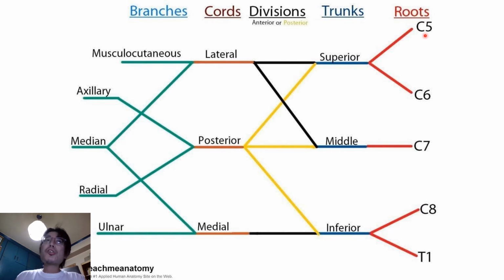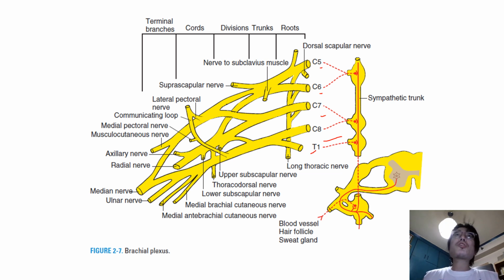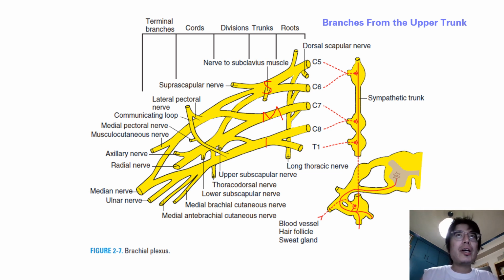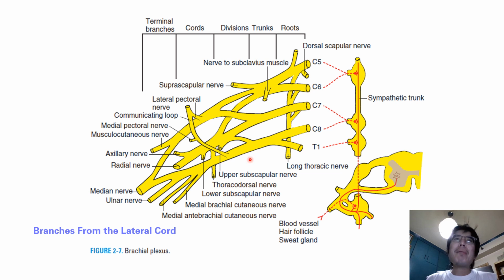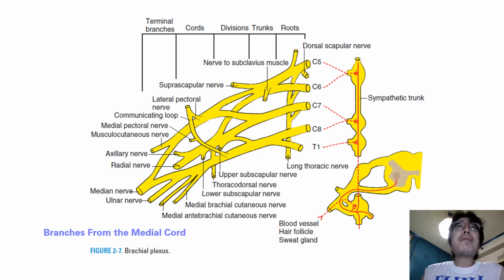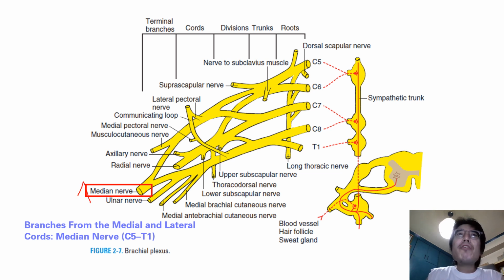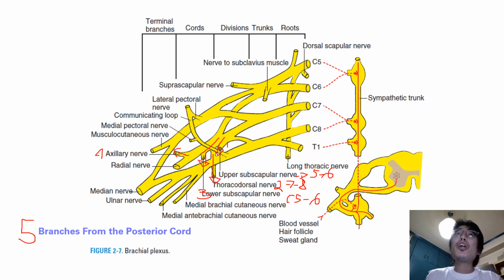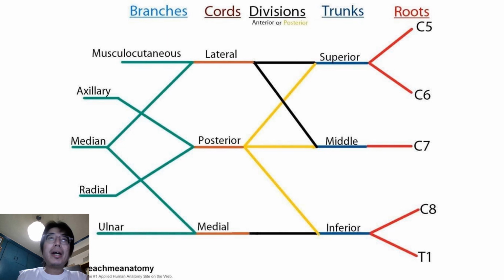Brachial Plexus: A Simple Yet Detailed Approach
Quick, detailed review of the Brachial Plexus. References are Netter and BRS Anatomy.